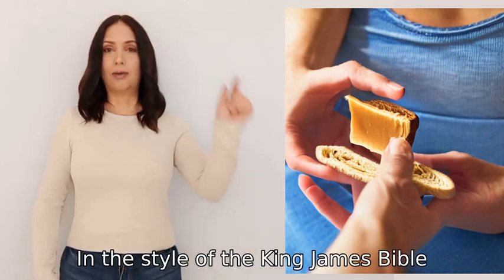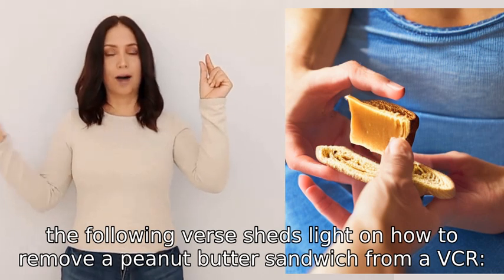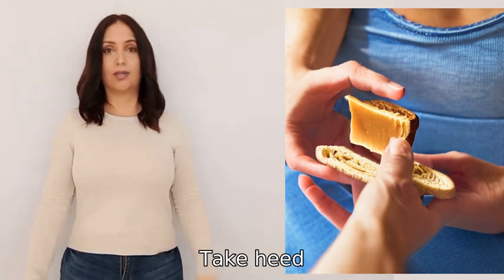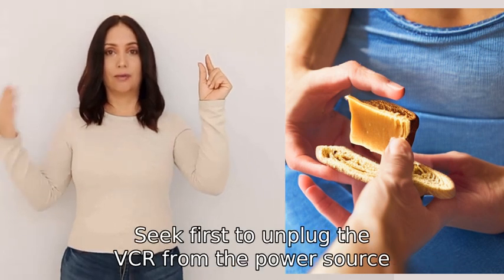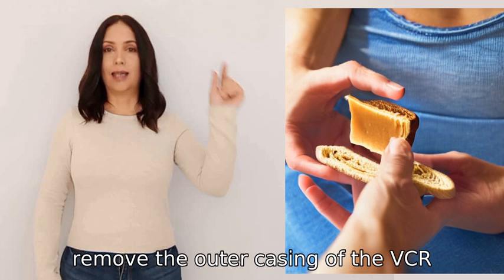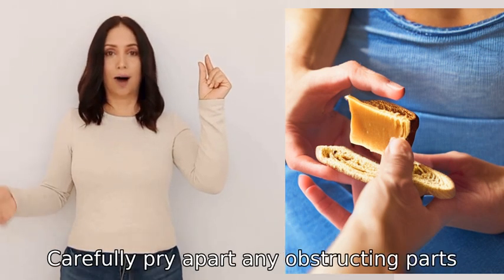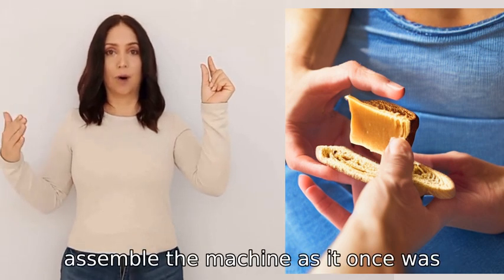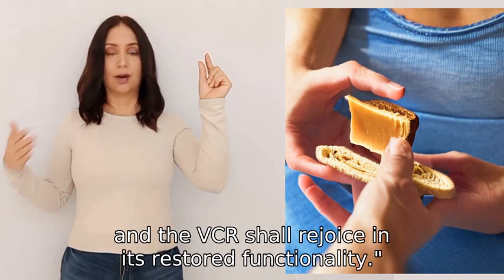Write biblical verse in the style of the king james bible explaining how to remove a peanut butter s